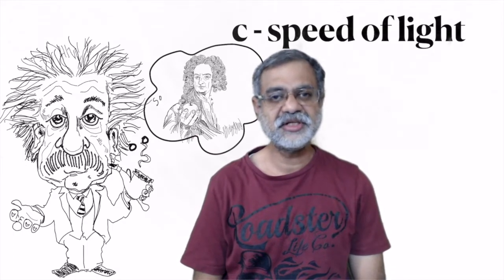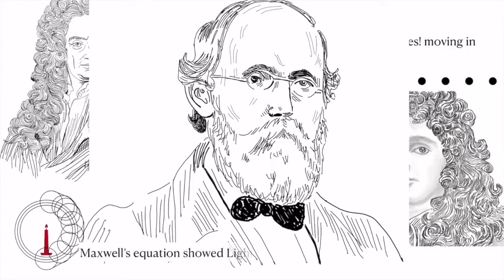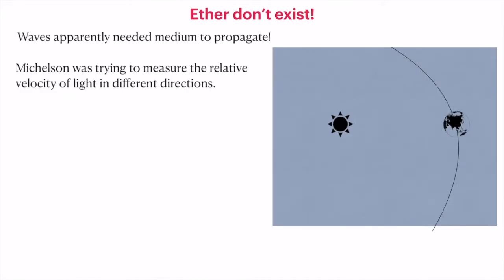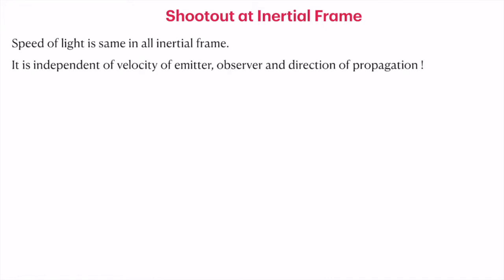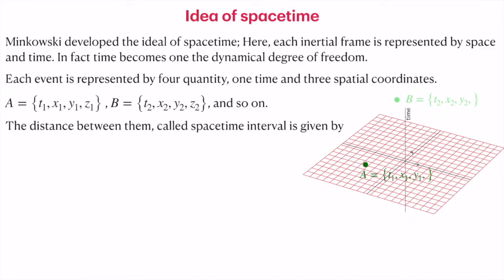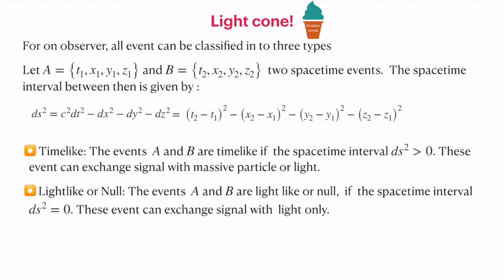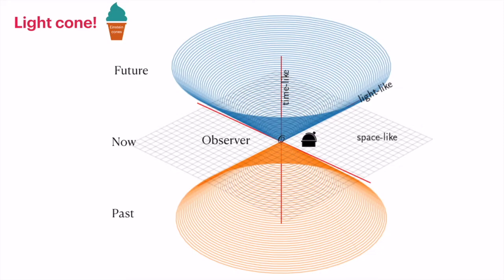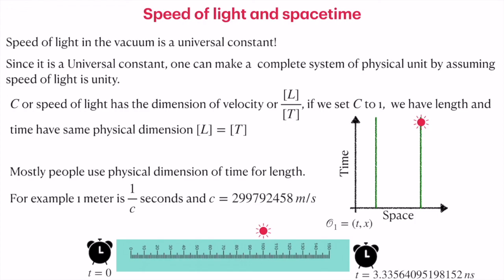[L06] - PH4205_2022- c the speed of light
[L06] - PH4205_2022- c speed of light  @ IISER Kolkata